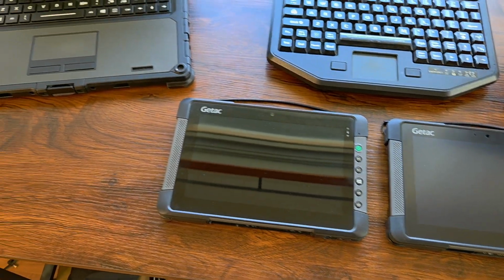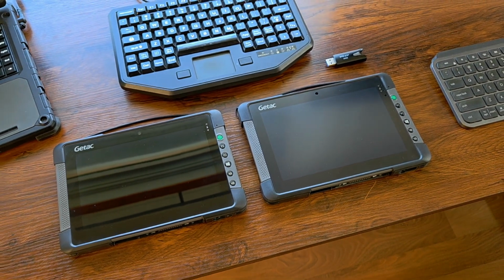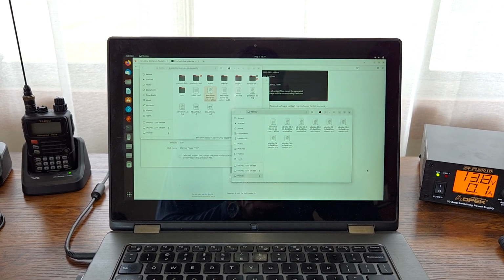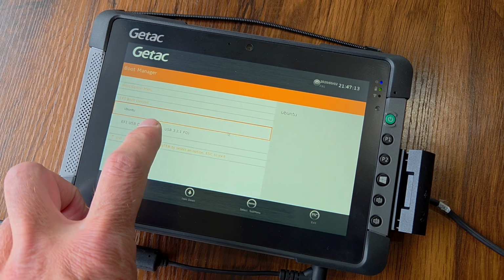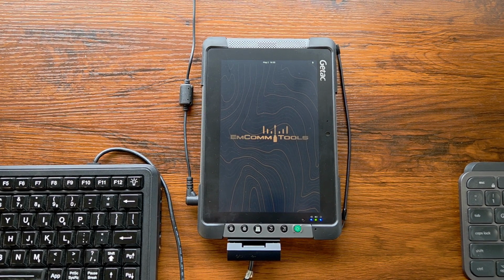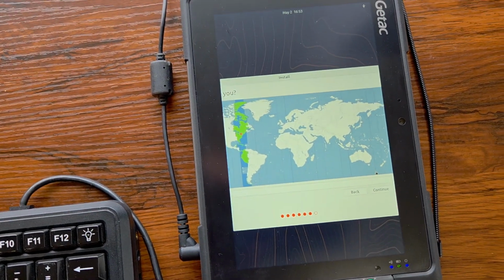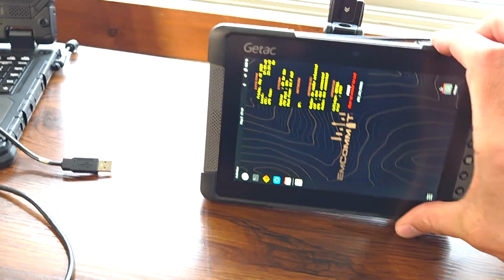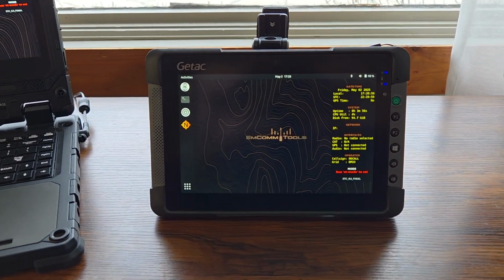EmcommTools R4 Install - Getac Edition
Need a reliable comms setup in the field? In this video, we walk you through the setup process of installing EmcommTools R4 on your Getac rugged tablet as well as some other key setup tips to avoid common pitfalls during the installation process.

Video Production Equipment:
ND Filter
Monopod: Head
Phone Tripod Clamp
Phone Tripod Mount
External Microphone
Wireless Microphone
Lavalier Microphone
USB-C to USB-C Cable
SanDisk Memory Card